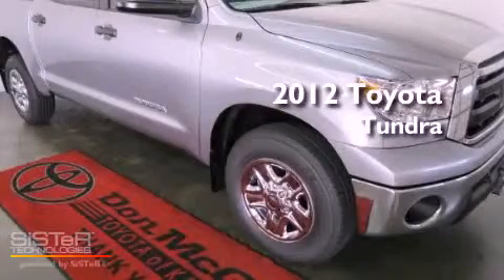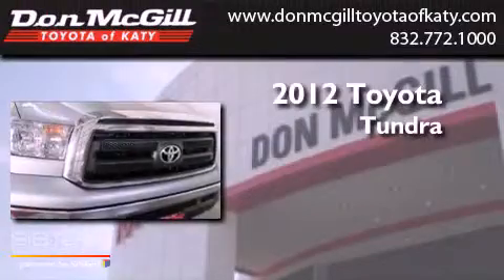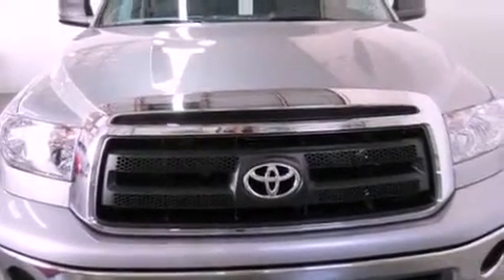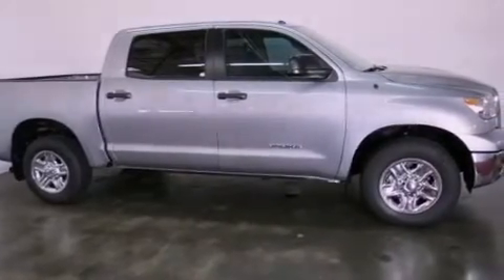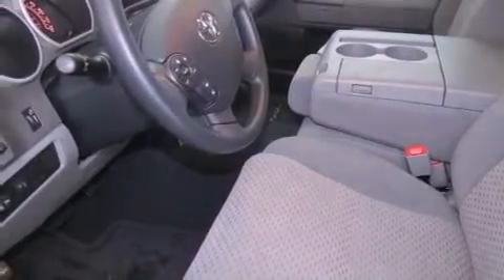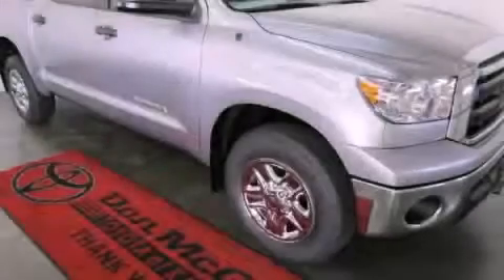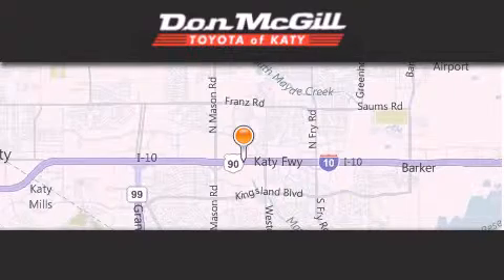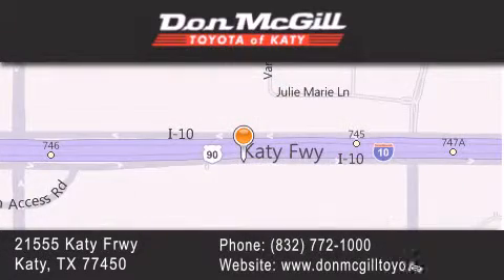2012 Toyota Tundra Katy TX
Year : 2012
 Make : Toyota
 Model : Tundra
 Engine : 8 Cyl.
 Trans . : Automatic
 Exterior : Silver Sky Metallic

 Interior : Graphite
 Stock : K35712

 2012 Katy TX